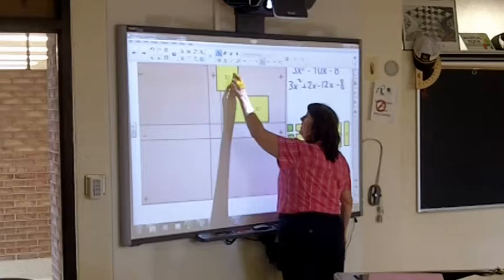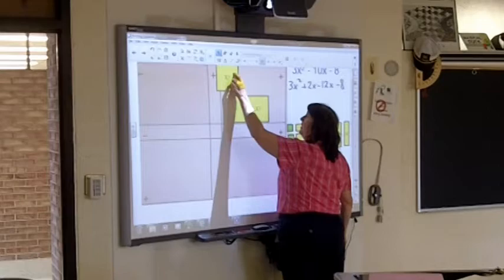Cindie Wade, SC4 mathematics professsor.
Meet Cindie Wade, SC4 mathematics professor.